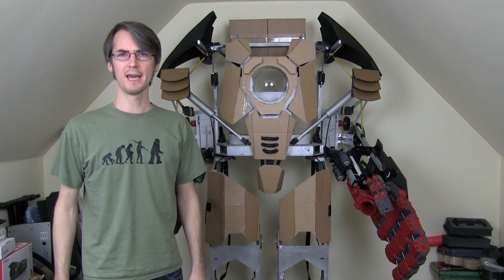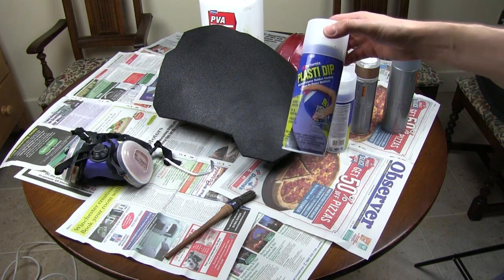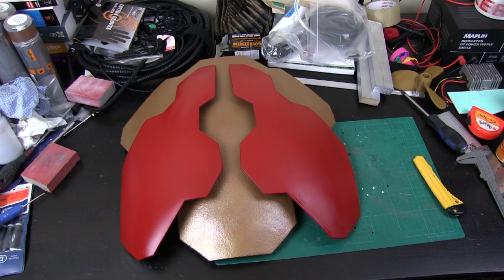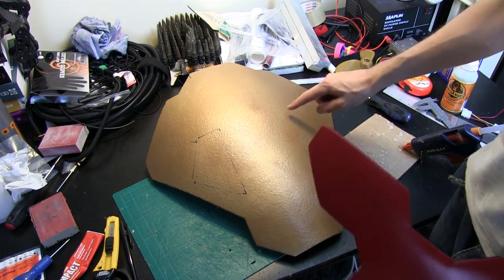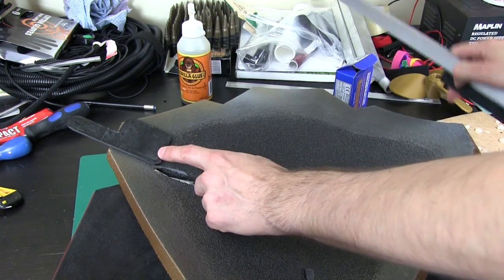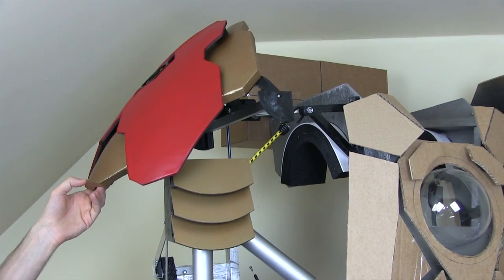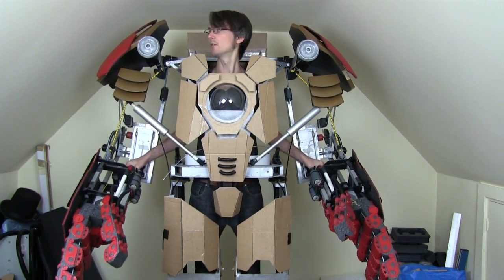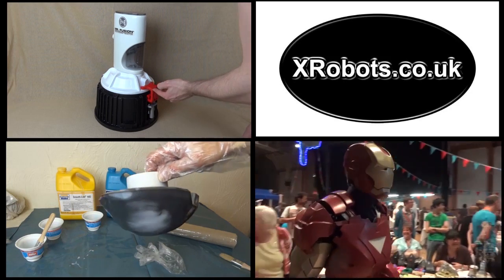Iron Man Hulkbuster Cosplay #14 | Shoulder Bells & Arm Motion | James Bruton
This is part 14 of my Iron Man Hulkbuster suit inspired by Avengers Age Of Ultron, working on the shoulder bells and showing how the motion of the arm components works out.

① GENIUS

② XROBOTS